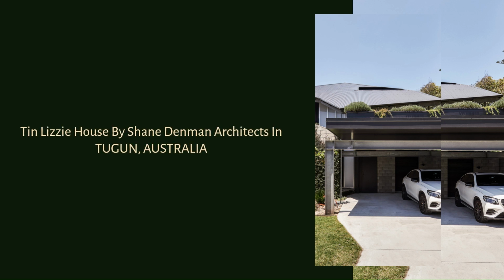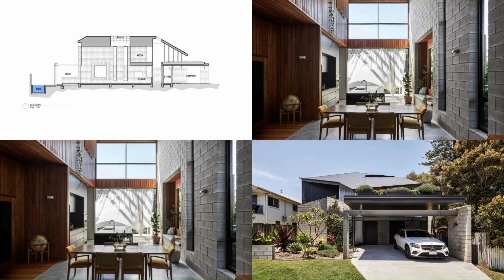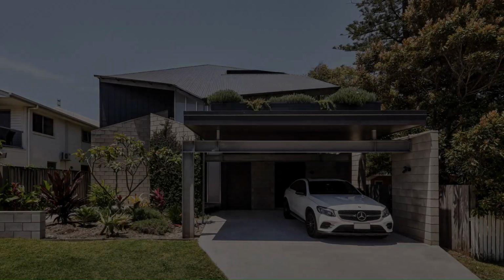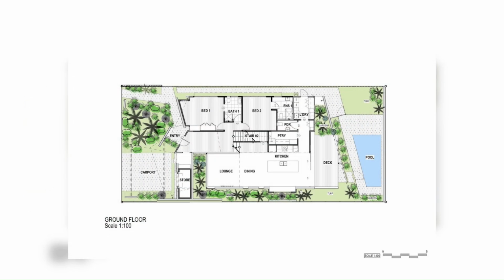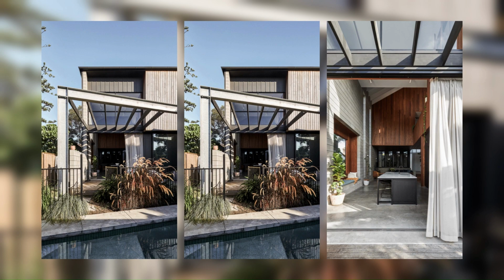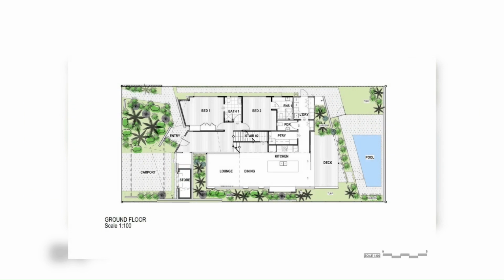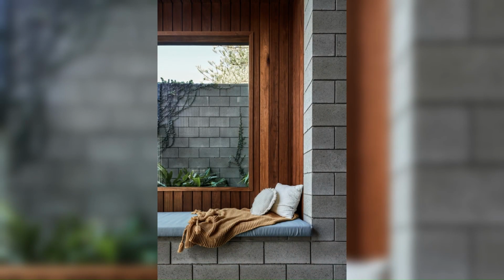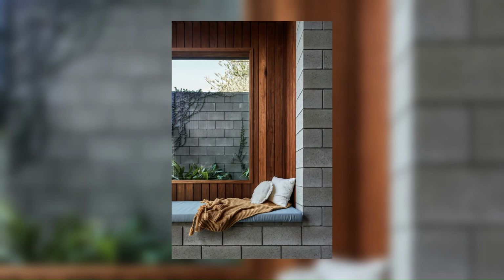Tin Lizzie House By Shane Denman Architects In TUGUN, AUSTRALIA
Situated in the coastal village of Tugun towards the southern end of the Gold Coast, Tin Lizzie residence is a product of both the clients’ modest brief and its setting. The client, a local residential builder gave simple directions for the house to be a ‘big tin shed’. The challenge was then to create a form that embraced the client’s aspirations, the local vernacular architecture as well as the coastal setting.

Archi Studio

Architects: Shane Denman Architects
Year: 2021
Photographs:Andy Macpherson